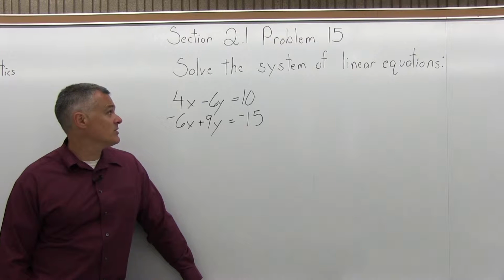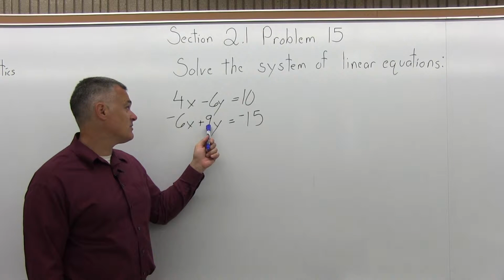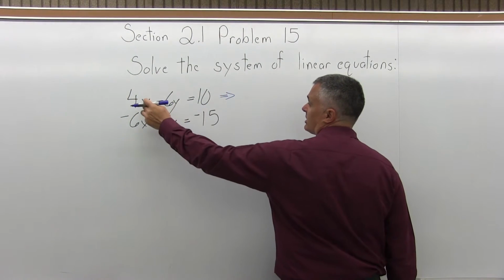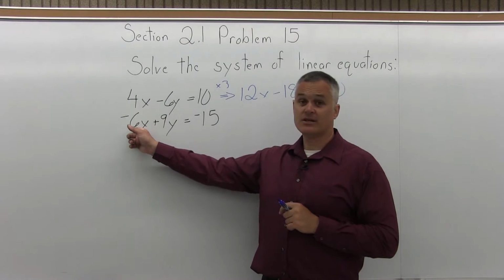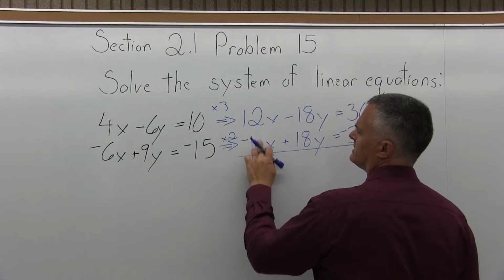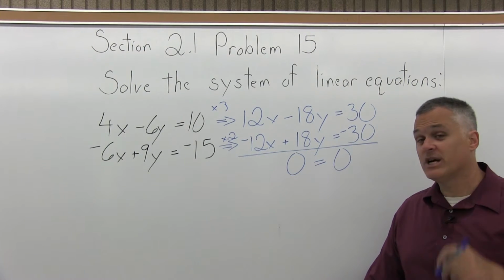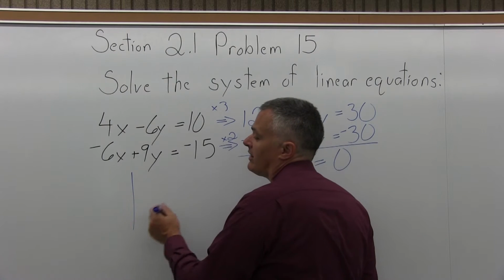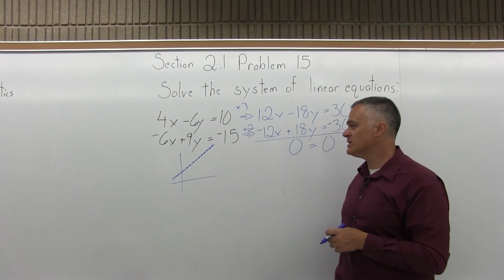MTH 131 : Section 2.1 Problem 15 - Mathematics with Dan Avedikian